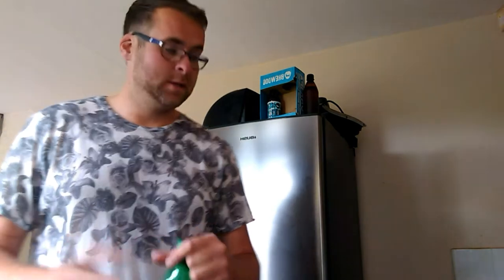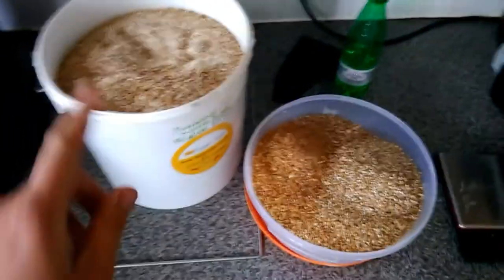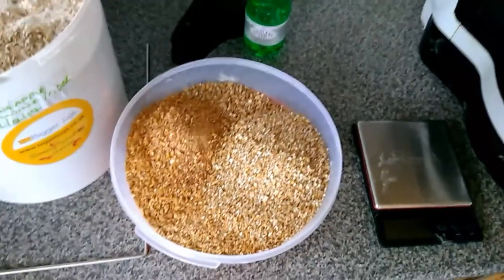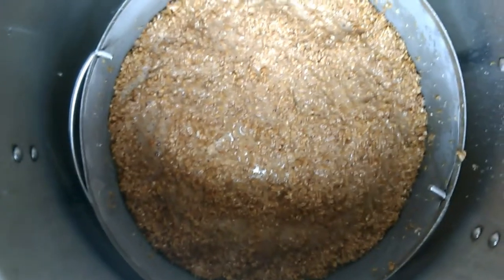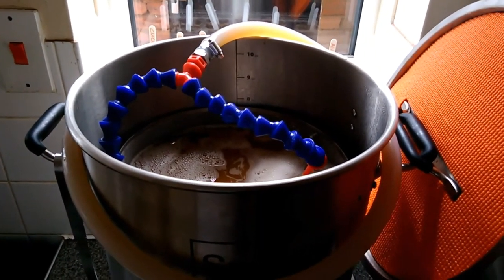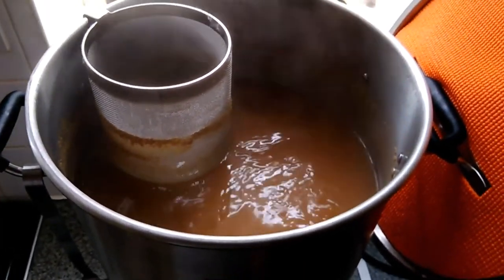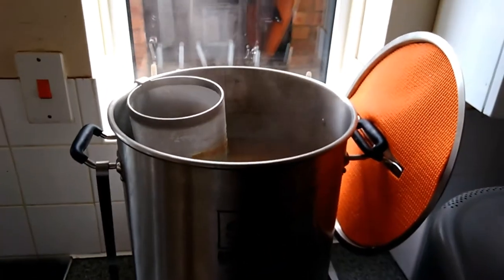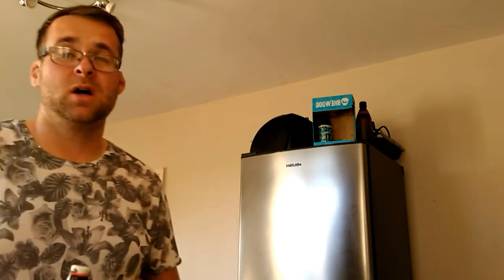HBW 11 Zombies Secret and a Beer Of Brewboy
Zombie Dust clone (ish)